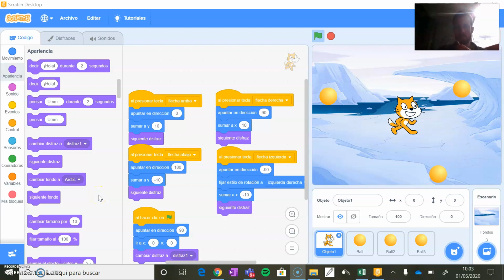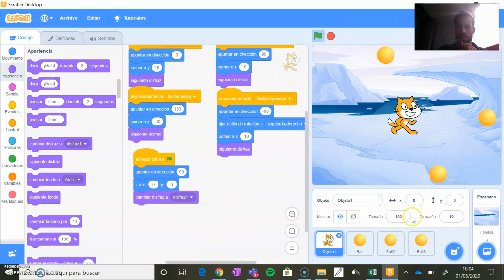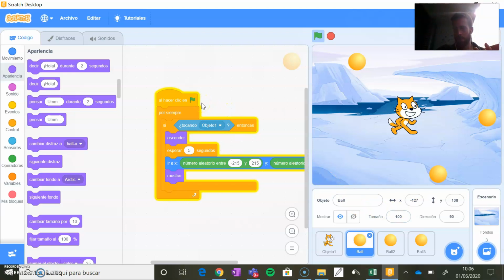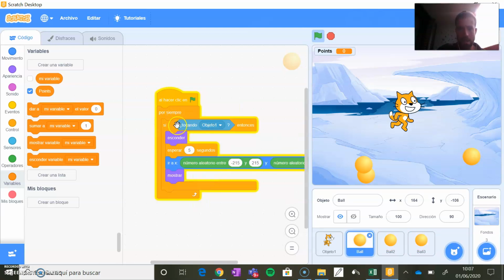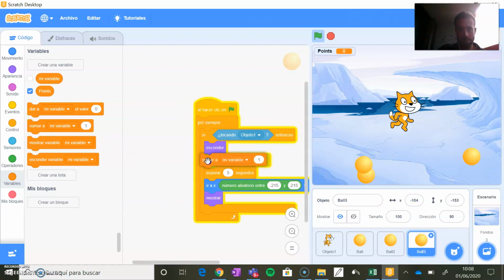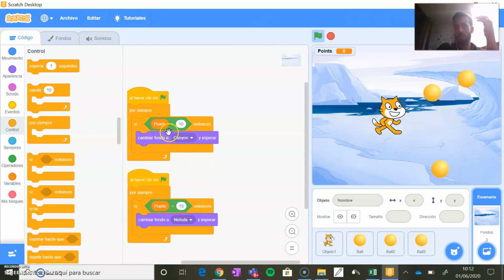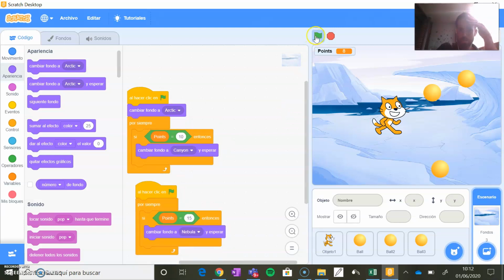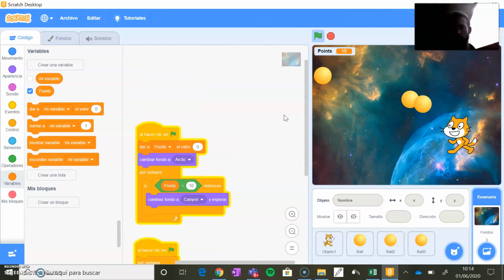TECHNOLOGY 1 Points and levels in scratch